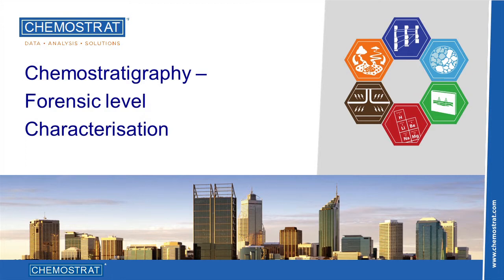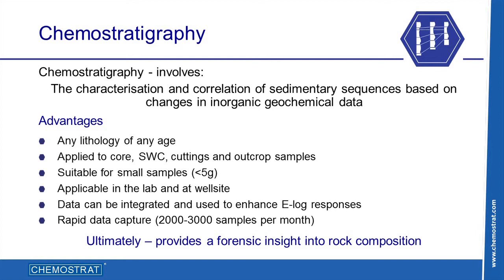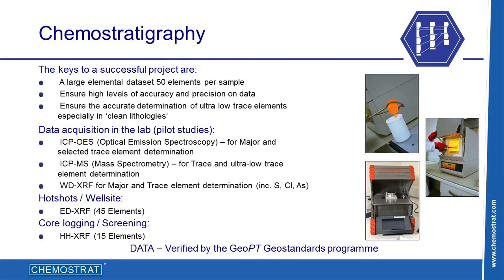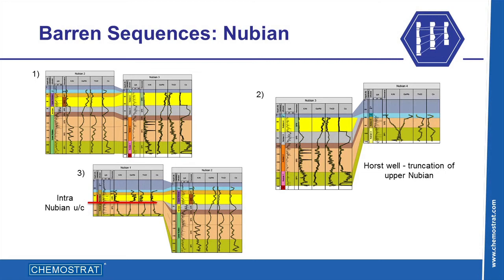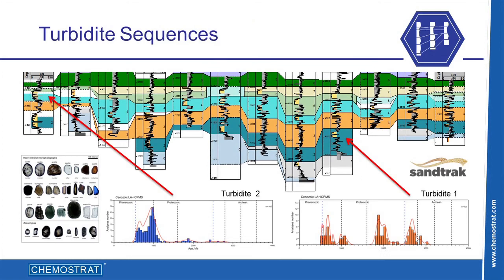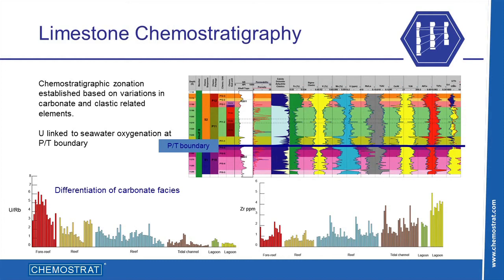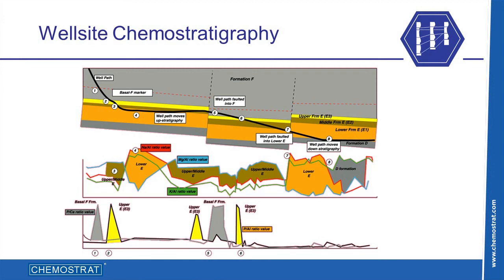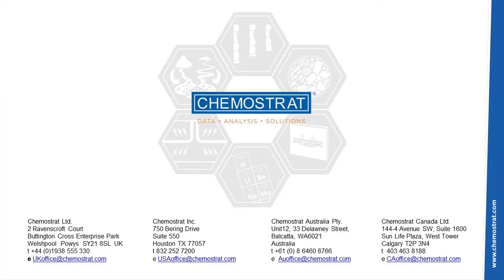Chemostrat Chemostratigraphy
An introduction to the chemostratigraphic service provided by Chemostrat.